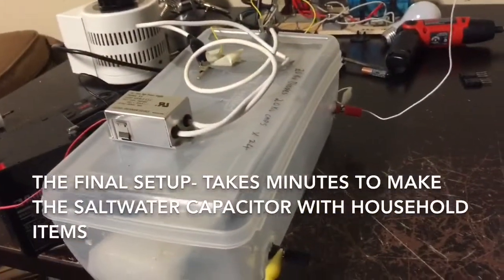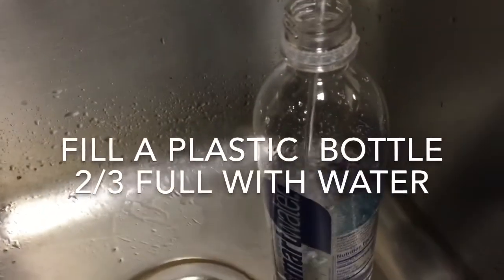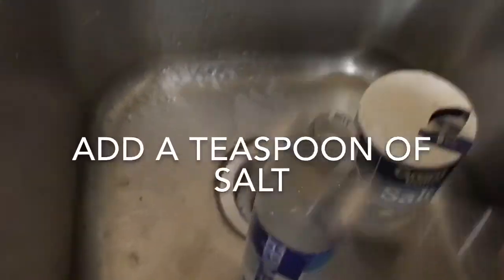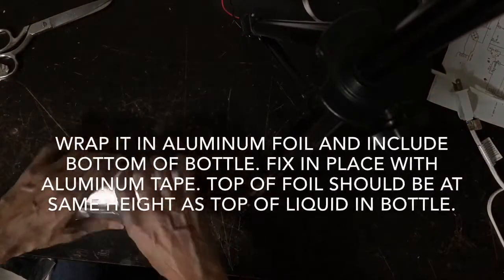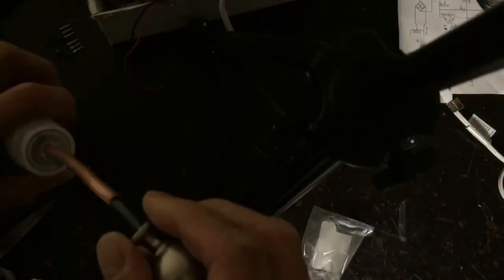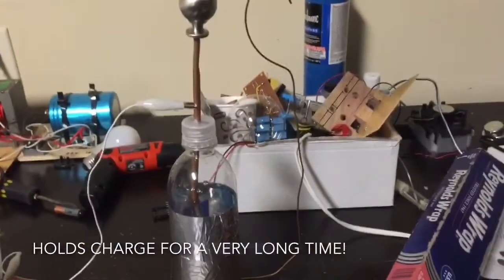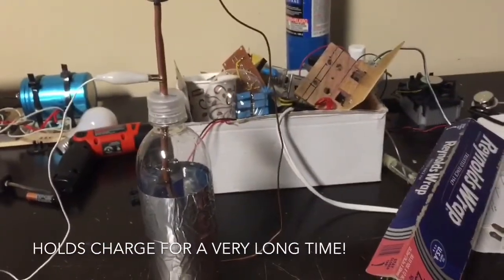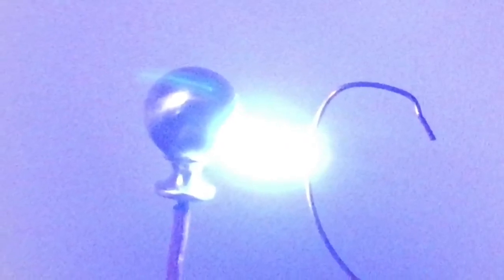Making a Salt Water Capacitor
Steps to construct a high voltage salt water capacitor from common household items.